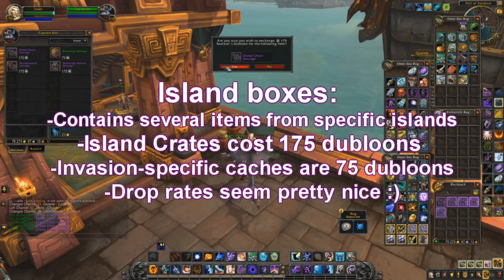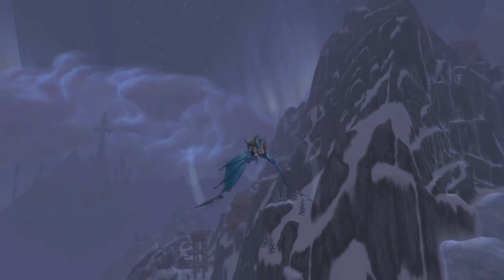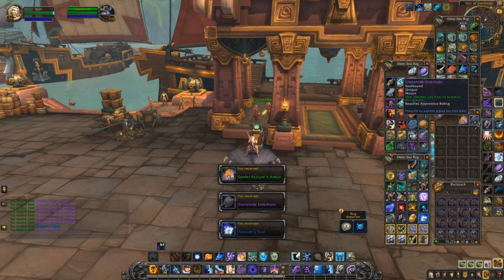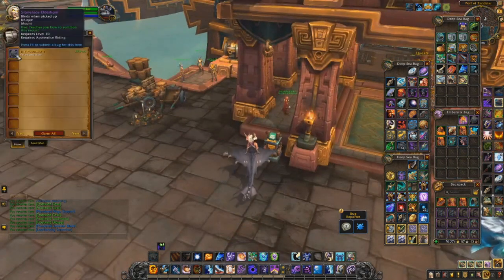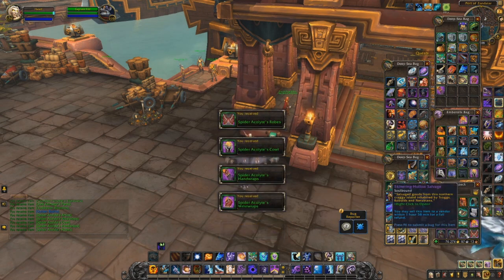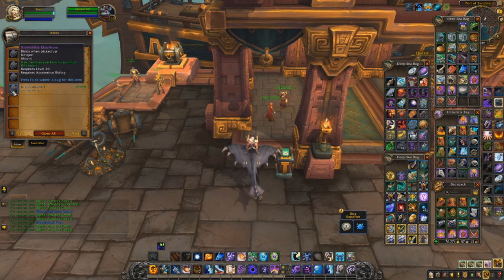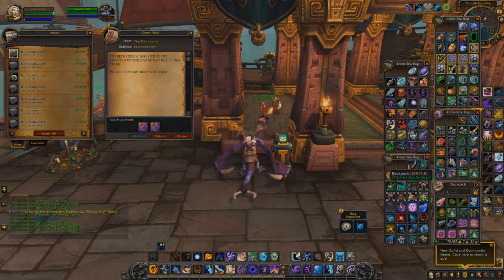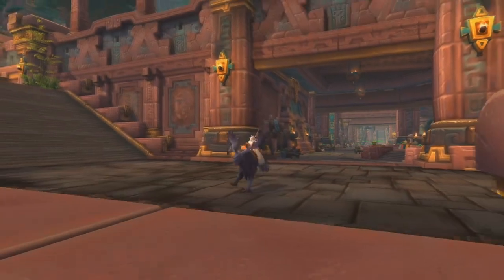[PATCH 8.3 VISIONS OF N'ZOTH PTR] New Island Expedition Dubloon Vendor! (Can Drop Mounts!)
FINALLY. FINALLY. It's not exactly what I wanted but FINALLY BABY!
Save up ya dubloons, these are gonna be fun to gamble with.
Also pls don't take everything I said for fact because this is just the PTR and I only opened 50 or so lol, the rest is just theorizing with the WSFD about how they will rotate and whatnot.